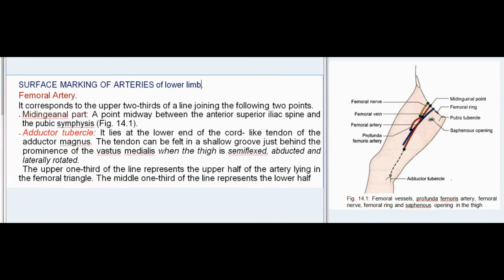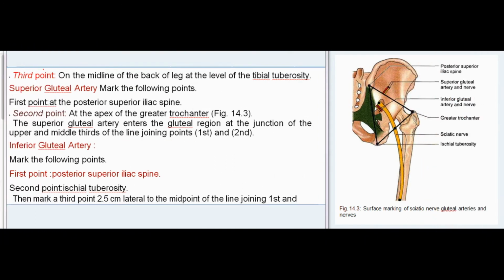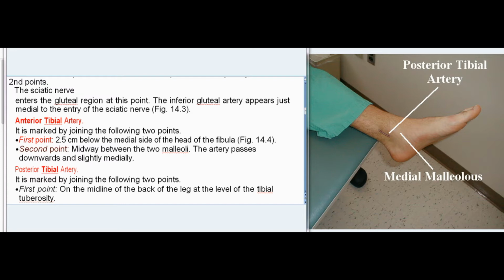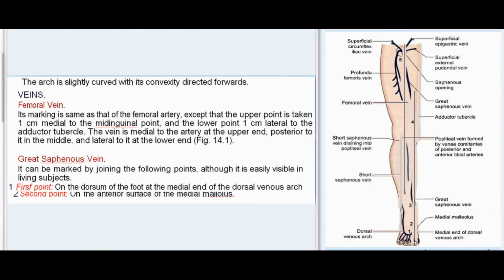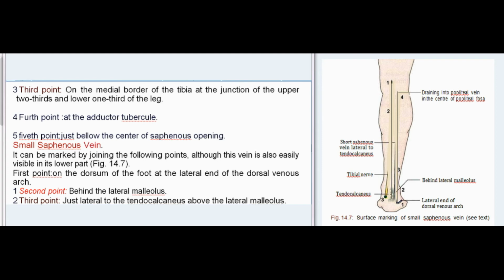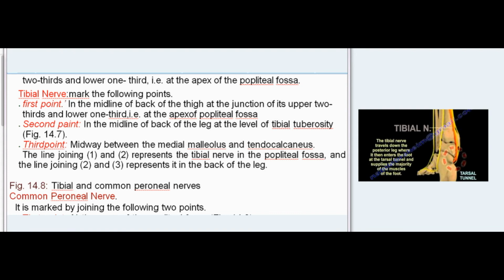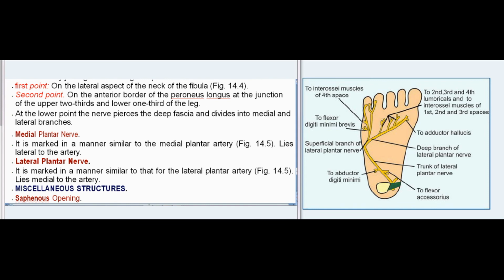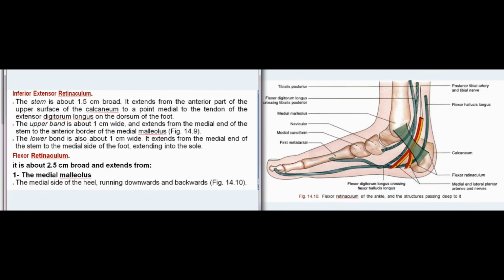Essentials Of Medical Anatomy: SURFACE MARKING OF ARTERIES of lower limb.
SURFACE MARKING OF ARTERIES of lower limb.

Femoral Artery.
It corresponds to the upper two-thirds of a line joining the following two points.
• Midingeanal part: A point midway between the anterior superior iliac spine and the pubic symphysis (Fig. 14.1).
• Adductor tubercle: It lies at the lower end of the cord- like tendon of the adductor magnus. The tendon can be felt in a shallow groove just behind the prominence of the vastus medialis when the thigh is semiflexed, abducted and laterally rotated.
The upper one-third of the line represents the upper half of the artery lying in the femoral triangle. The middle one-third of the line represents the lower half

of the artery lying in the adductor canal. The lower one- third of the line represents the descending genicular and saphenous branches of the artery.
Profunda Femoris Artery
First mark the femoral artery. The profunda artery is then marked by joining the following two points on the femoral artery (Fig. 14.1).
First point:3.5cm bellow the midinguinal point.
Second point:10 cm below midinguinal point.the artery is  slightly convex laterraly in ir`s upper part.
Popliteal Artery.
It is marked by joining the following points.
• First point: At the junction of the middle and lower thirds of the thigh, 2.5 cm medial to the midline on the back of the limb (Fig. 14.2).
• Second point: On the midline of the back of the knee.
• Third point: On the midline of the back of leg at the level of the tibial tuberosity.
Superior Gluteal Artery Mark the following points.
First point:at the posterior superior iliac spine.
• Second point: At the apex of the greater trochanter (Fig. 14.3).
The superior gluteal artery enters the gluteal region at the junction of the upper and middle thirds of the line joining points (1st) and (2nd).
Inferior Gluteal Artery :
Mark the following points.
First point :posterior superior iliac spine.
Second point:ischial tuberosity.
Then mark a third point 2.5 cm lateral to the midpoint of the line joining 1st and 2nd points.
 The sciatic nerve
enters the gluteal region at this point. The inferior gluteal artery appears just medial to the entry of the sciatic nerve (Fig. 14.3).
Anterior Tibial Artery.
It is marked by joining the following two points.
• First point: 2.5 cm below the medial side of the head of the fibula (Fig. 14.4).
• Second point: Midway between the two malleoli. The artery passes downwards and slightly medially.
Posterior Tibial Artery.
• First point: On the midline of the back of the leg at the level of the tibial tuberosity.
• Second point:midway between the medial malleolus and the tendocalcaneus.
Dorsalis Pedis Artery